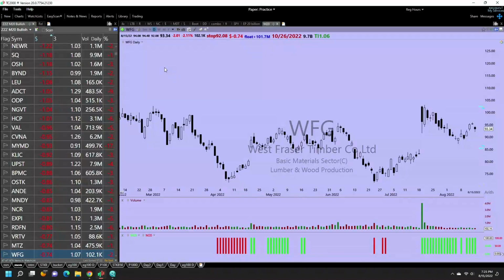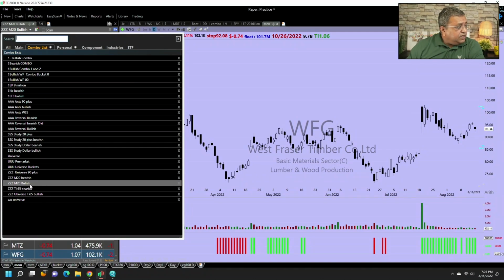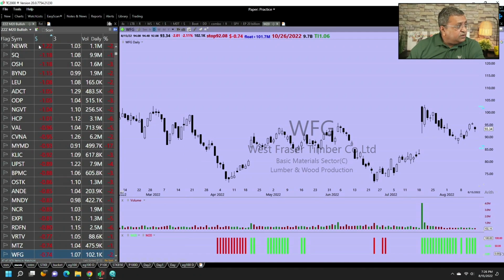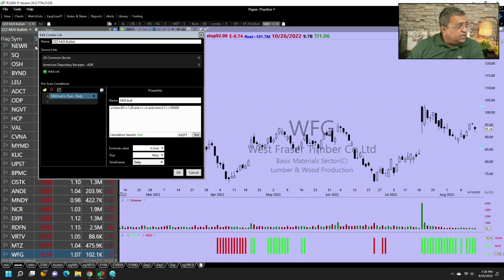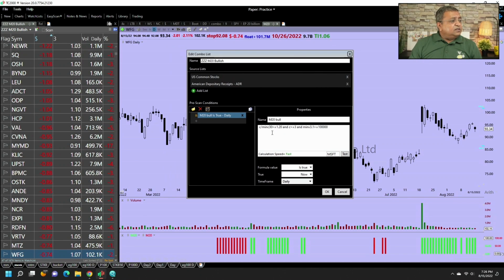30 Day momentum to build a watchlist